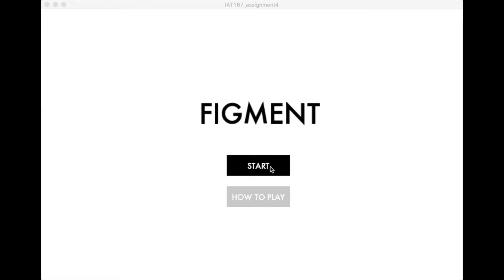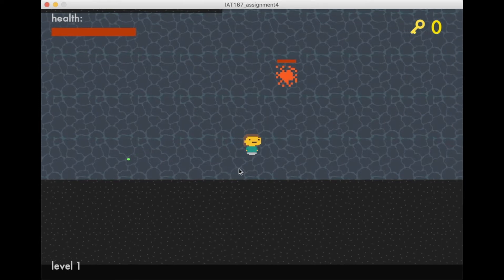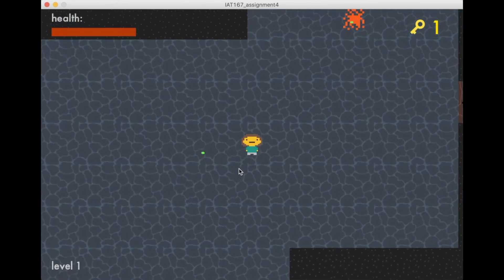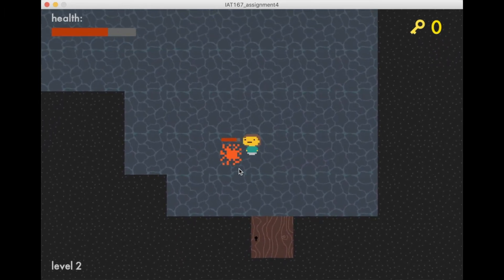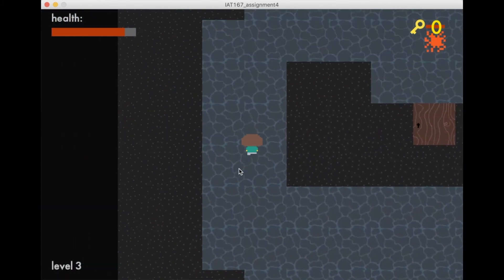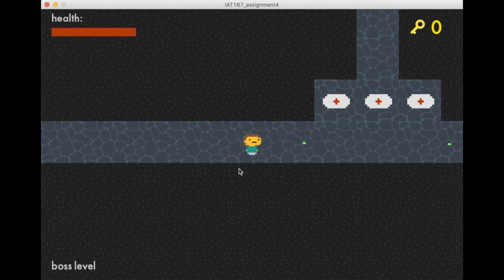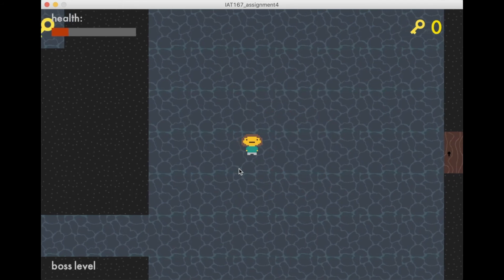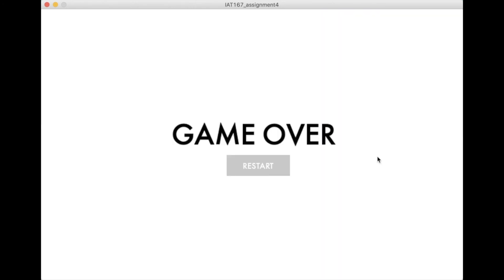IAT 167 Assignment 4 - Final Video Report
This is my final project for IAT 167. This project was made using Processing.

I have created a tile based game where the player must navigate the game world and advance through the 3 levels and 1 boss level in order to complete the game. In each level there is a key which must be used to open the door to the next level. In some levels that key is behind a locked gate which only opens once the player defeats all the enemies in the that level.